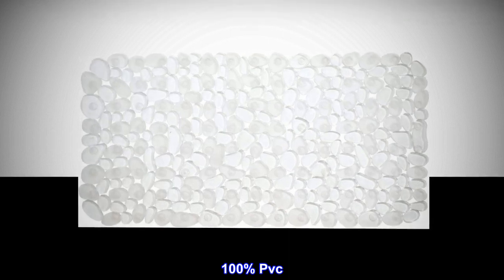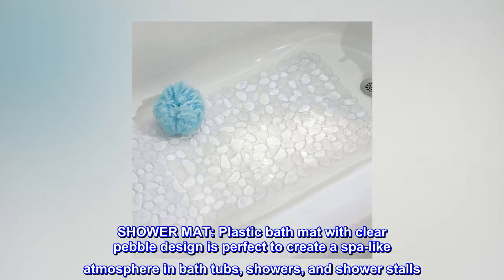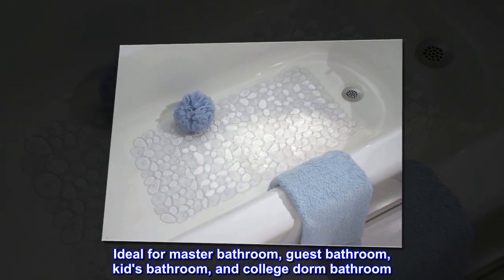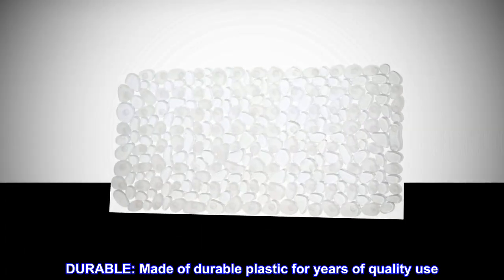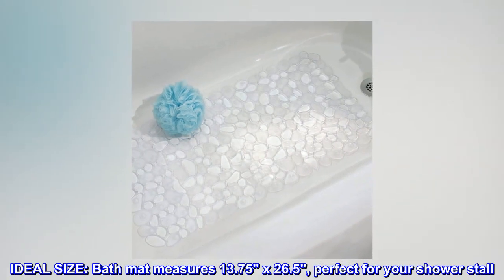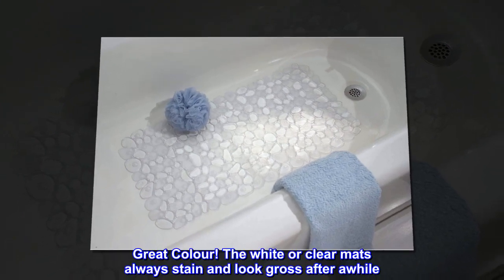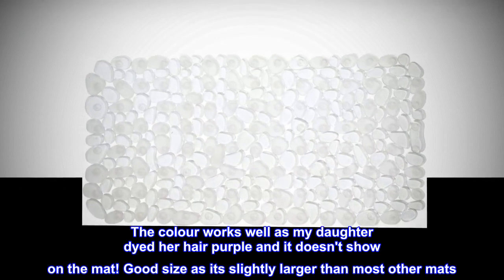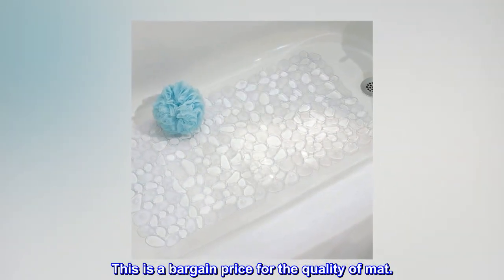iDesign Pebblz Suction Non-Slip Bath Mat for Shower Bathtub Stall, Set of 1, Clear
100% Pvc
Imported
SHOWER MAT: Plastic bath mat with clear pebble design is perfect to create a spa-like atmosphere in bath tubs, showers, and shower stalls. Water flows through the pebbles for easy draining. Ideal for master bathroom, guest bathroom, kid's bathroom, and college dorm bathroom
NON-SLIP DESIGN: Suction cups on bottom keep mat in place for worry-free showering
DURABLE: Made of durable plastic for years of quality use
ADJUSTABLE SIZE: Plastic cuts easily if mat needs to be trimmed
IDEAL SIZE: Bath mat measures 13.75" x 26.5", perfect for your shower stall

Great Colour! The white or clear mats always stain and look gross after awhile. The shape of "pebbles" is varied and makes the mat look more interesting and textured. The colour works well as my daughter dyed her hair purple and it doesn't show on the mat! Good size as its slightly larger than most other mats. This is a bargain price for the quality of mat.